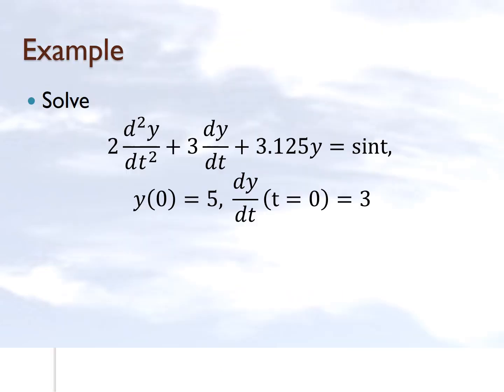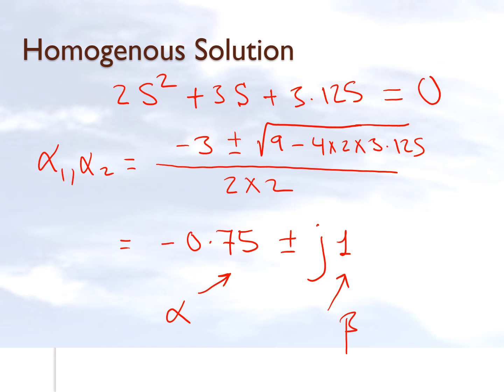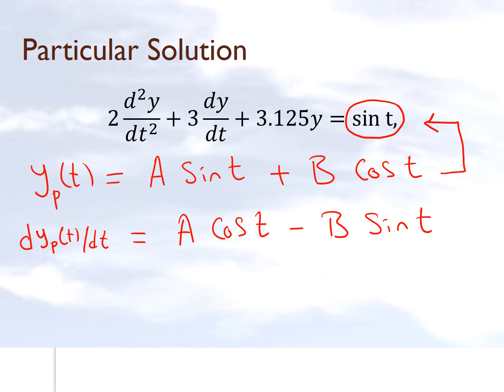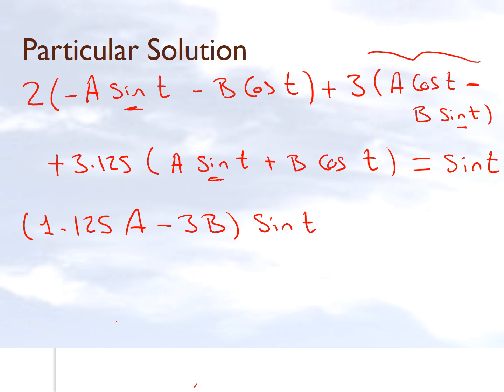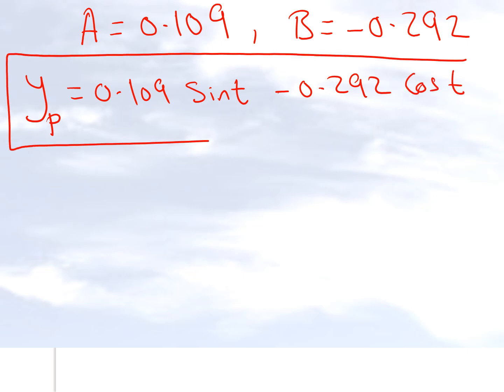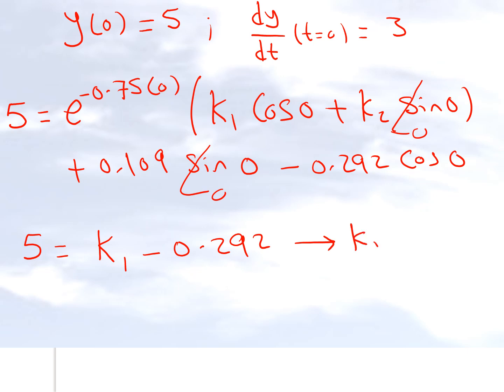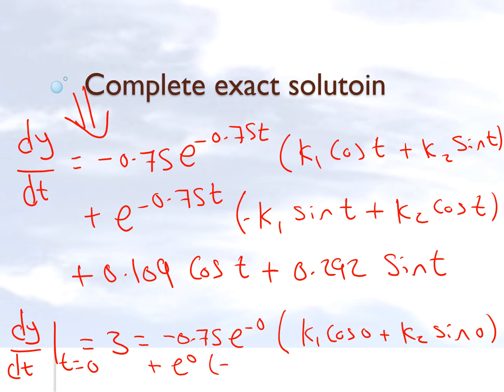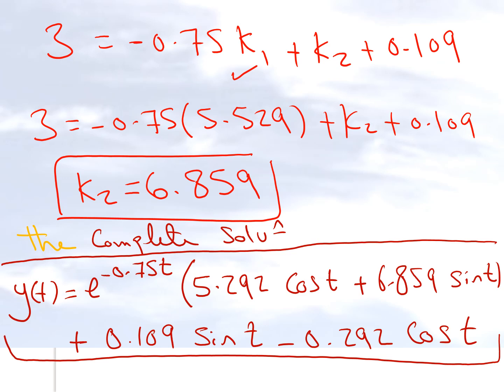Solving second order ODE - Part 2 of 2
In this video, the second part of a series on solving second-order ordinary differential equations, a specific example is tackled to reinforce understanding of the constants in the homogenous and particular solutions. The differential equation is examined with initial conditions for Y and Y Prime to derive the exact solution, comprising both homogenous and particular components. The roots of the characteristic polynomial are determined, leading to a homogenous solution with complex conjugate pairs. The particular solution, influenced by the right-hand side sinoid, is computed by substituting the proposed solution into the differential equation. By solving for unknowns A and B, the complete solution is obtained, incorporating the homogenous and particular parts. Finally, using the initial conditions, the constants in the solution are determined, resulting in the complete solution for the problem.